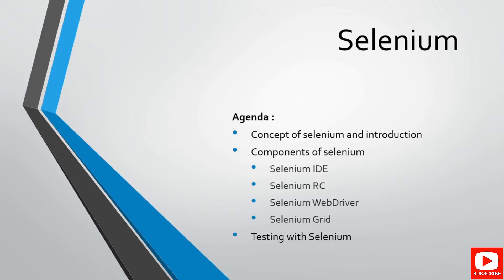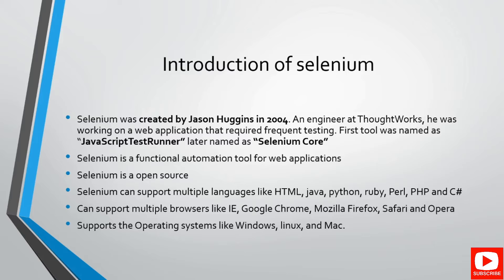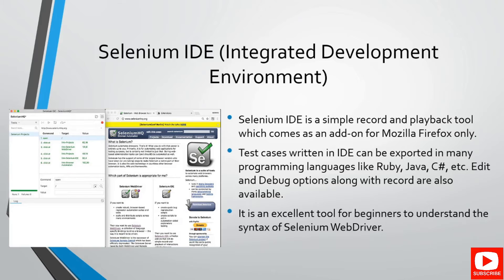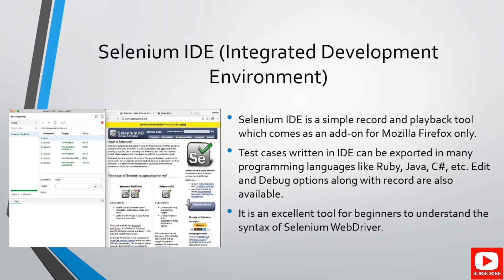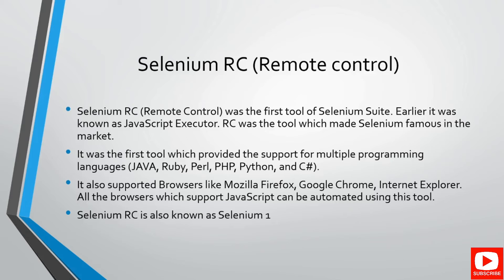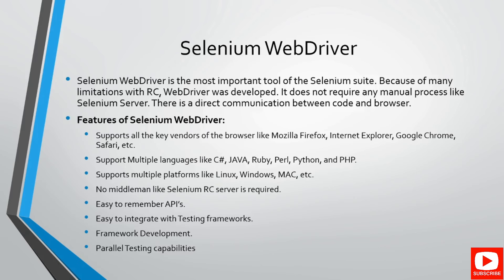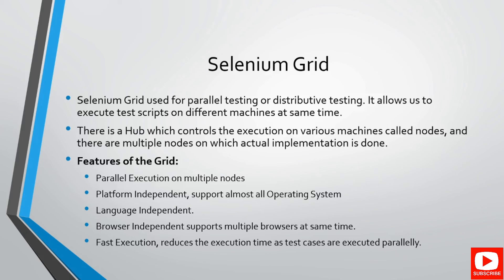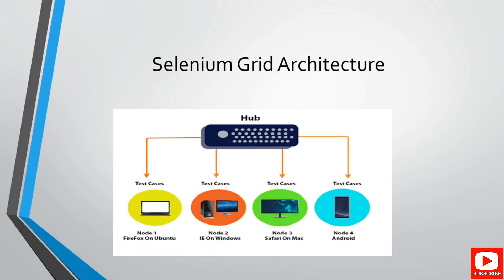#1 What is Selenium and its Components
Hi Viewers,

This video shows you an introduction to selenium and selenium components like IDE, RC, WebDriver, and Grid. Explanation of selenium architecture.